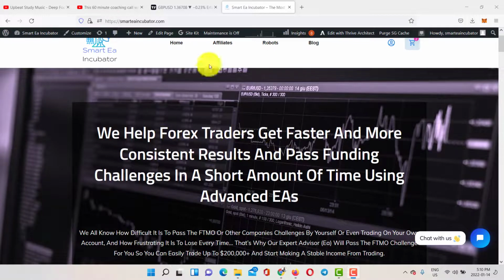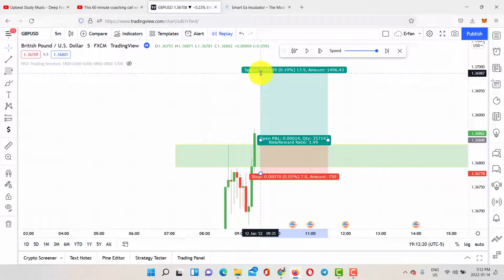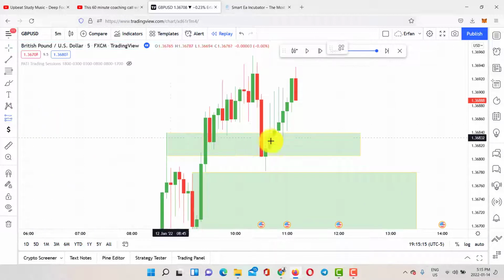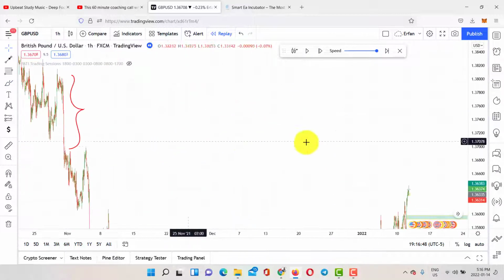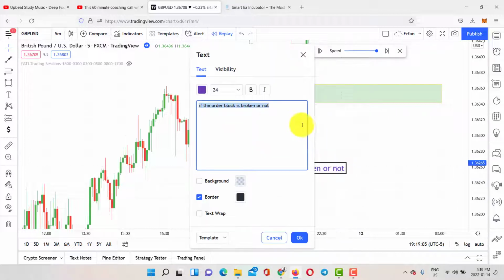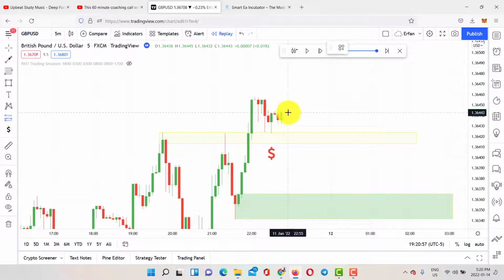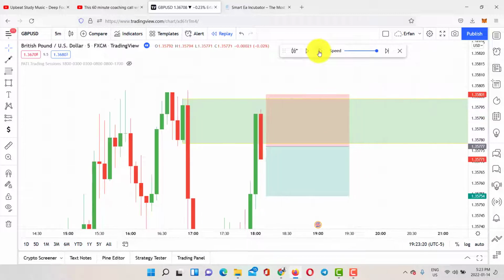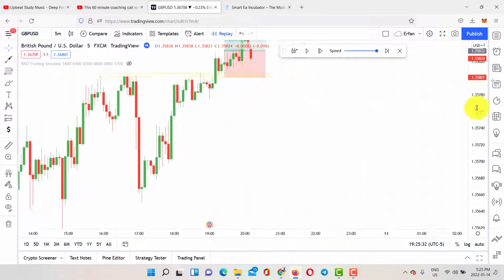How To Re-Enter A Trade Like A PRO | Forex Trading Strategy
Hey fam, in today's video,  I'm going to show you exactly how to re-enter your loss trade using smart money concepts strategy and break and retest strategy.